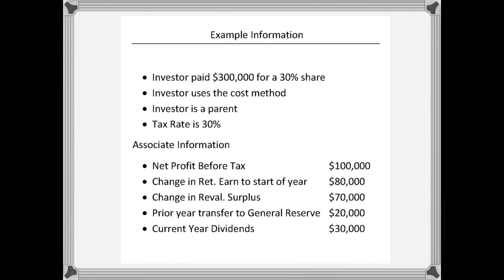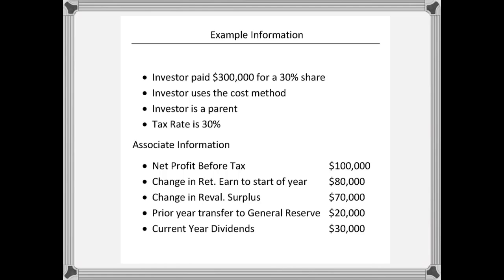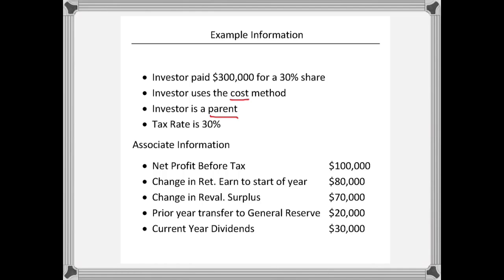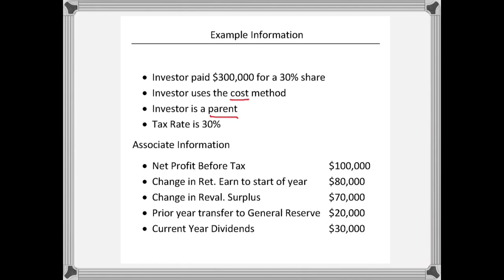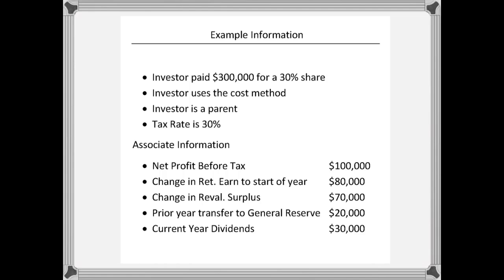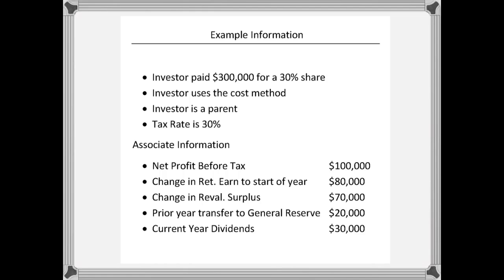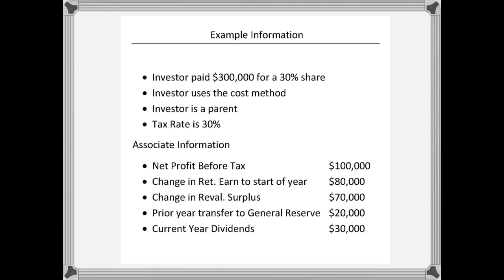Accounting for Associates 1 - Part 4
Information for an introductory Accounting for Associates example